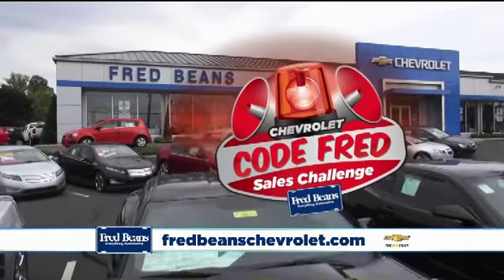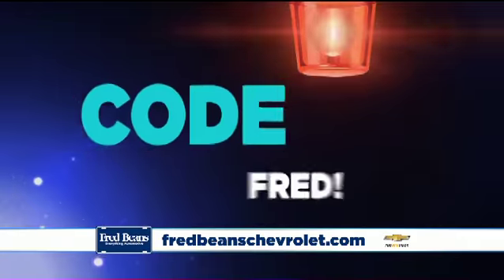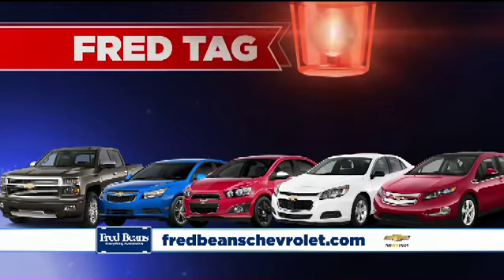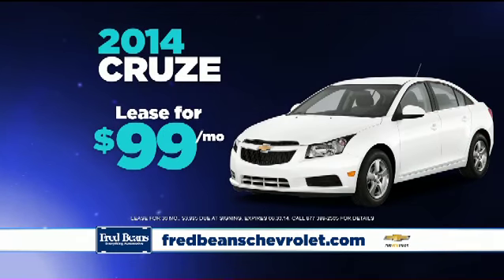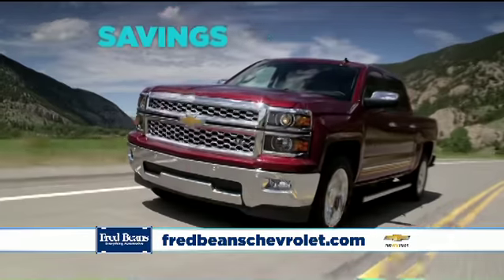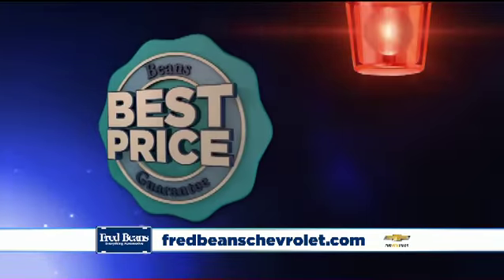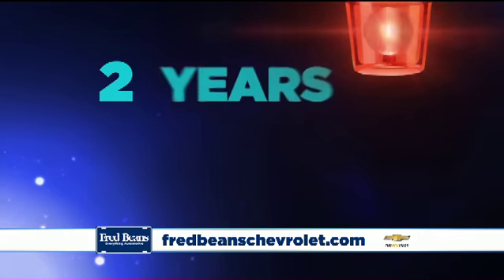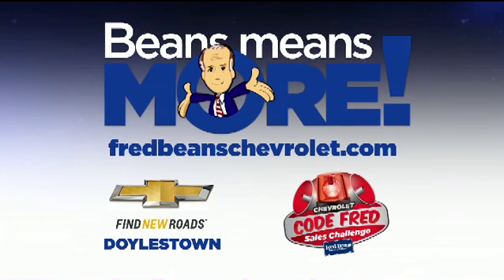Fred Beans Chevy - Code Fred - FB10226